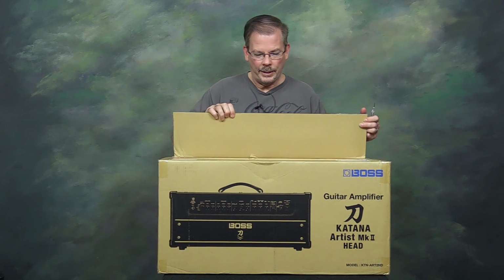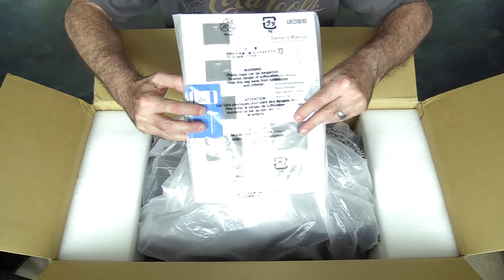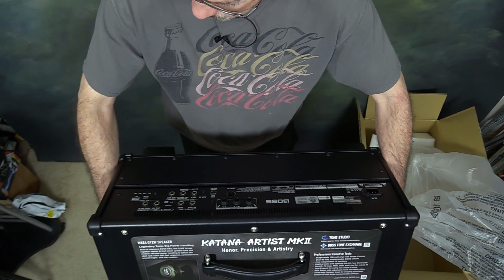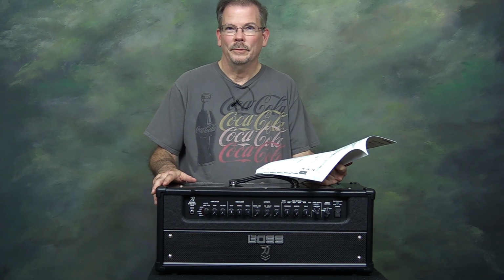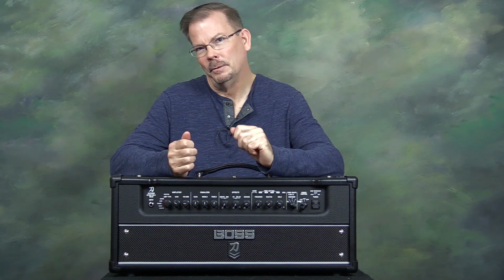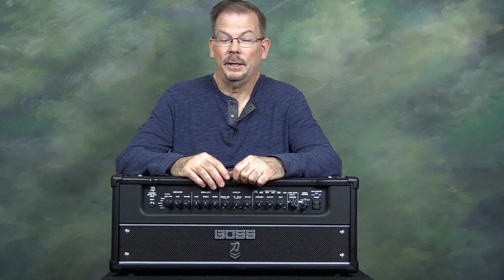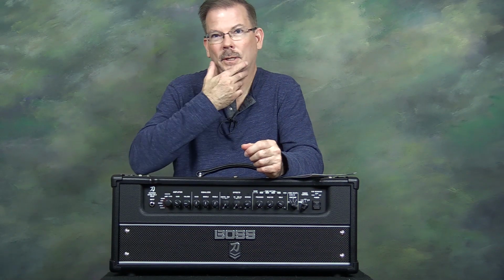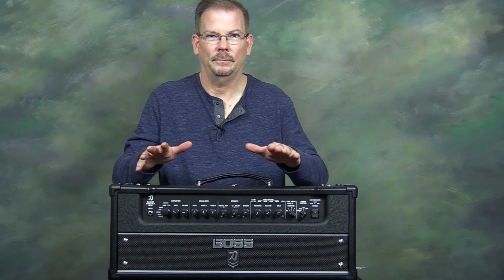Boss Katana Artist MkII 100W Head - Unboxing and first impressions.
Here I unbox my new Boss Katana Artist MK II Head and give you my first impressions.

Same amp, but as in a 1x12" combo:

Cameras -
Sony ZV-E10
Sigma 30mm 1.4 lens for Sony E-mount
Canon XA30
Canon Vixia HF R80
Mics -
AKG C1000S
Shure SM57
Audio Recorder -
Zoom H6